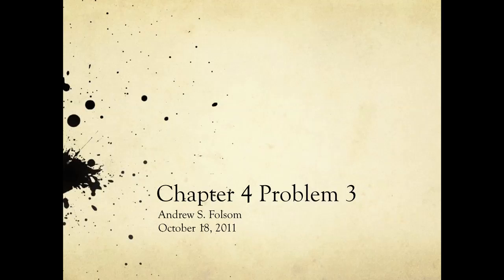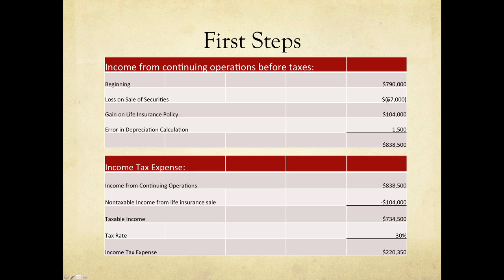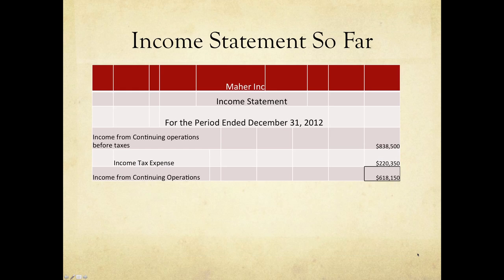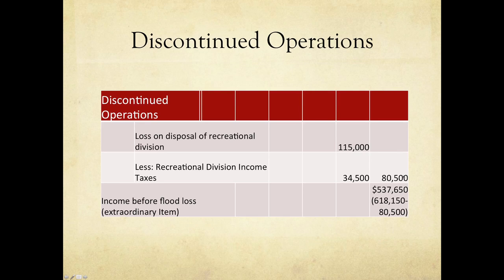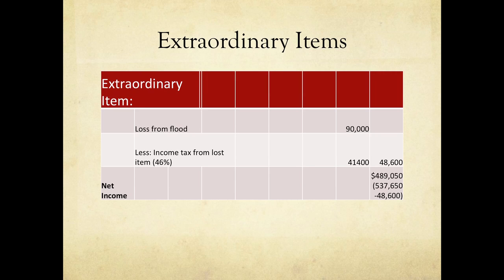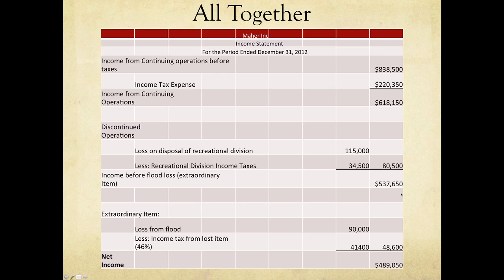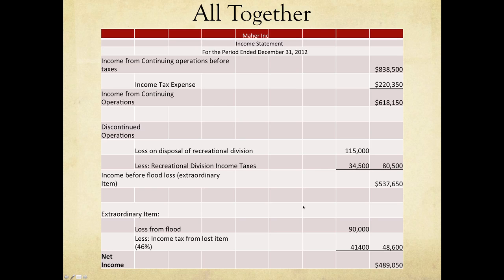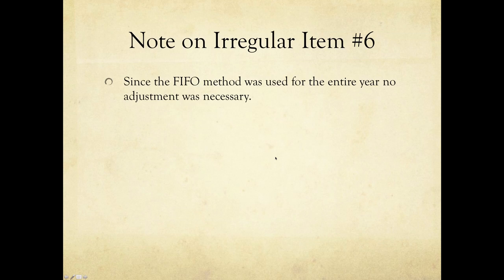Problem #3--Chapter 4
How to do Problem #4-3